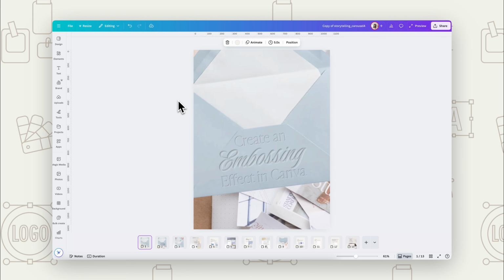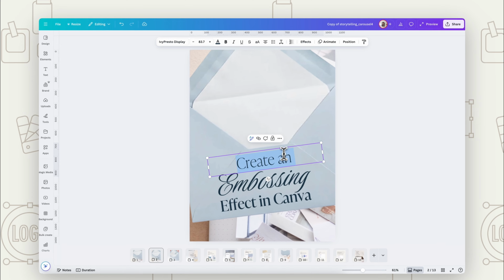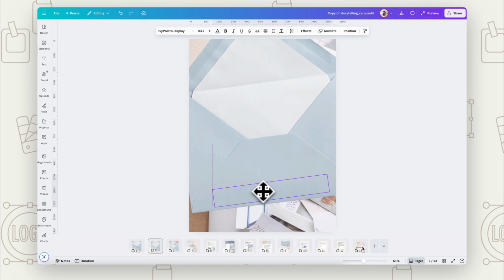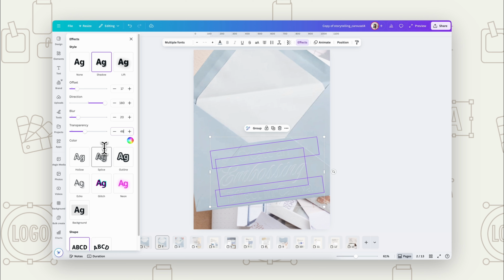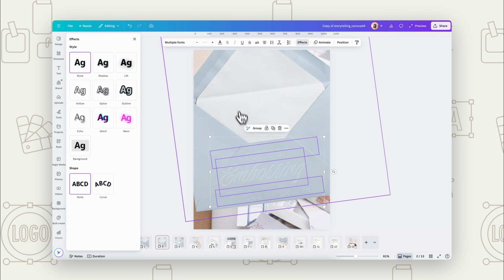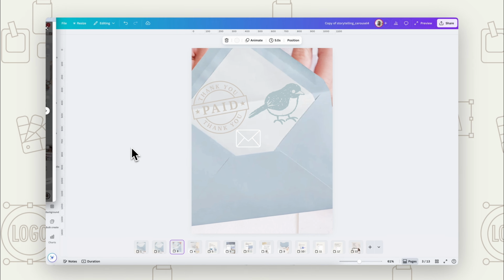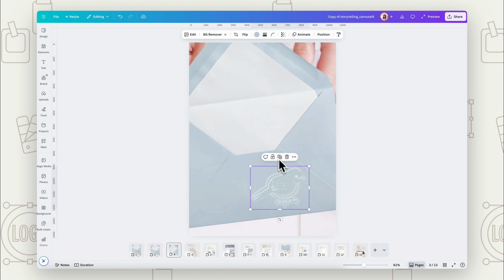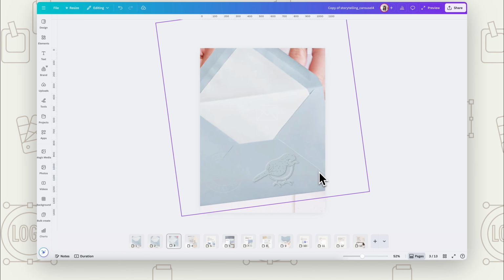How to make Text and Image Embossing effect in Canva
Learn how to create a professional text and image embossing effect in Canva with this easy step-by-step tutorial. In this video, I’ll walk you through how to make text look embossed using Canva’s drop shadow and layering options, giving your words a clean, raised effect that stands out. You’ll also learn how to apply the same embossing technique to images, adding depth and dimension to your designs. Whether you’re designing social media graphics, presentations, or creative projects, this Canva embossing tutorial will help you make your work look polished and professional.

FREEBIES!

MY OFFERS!